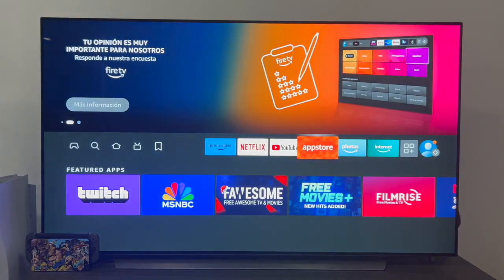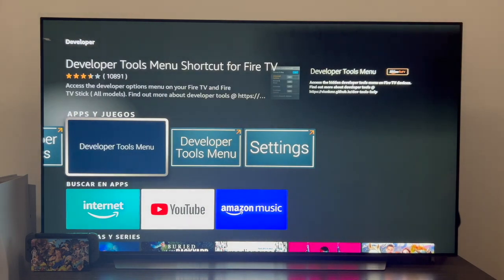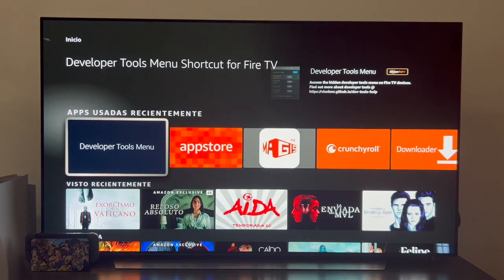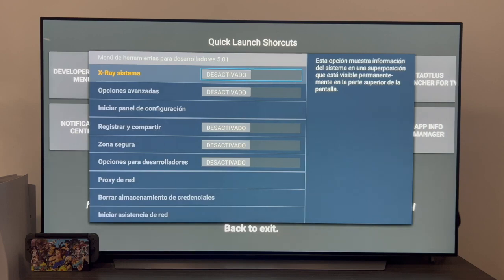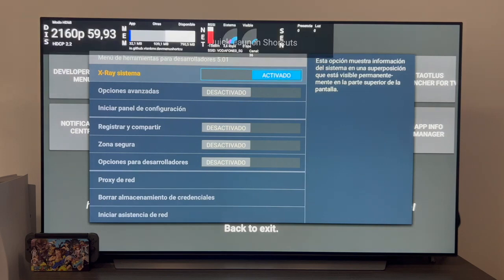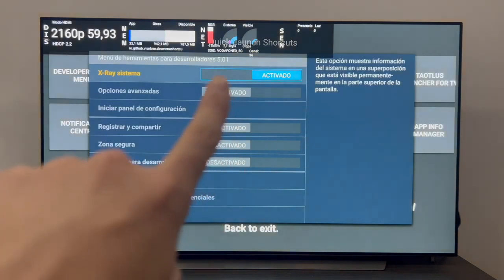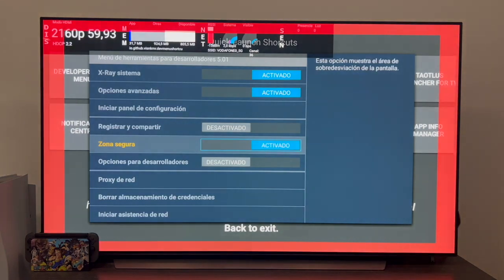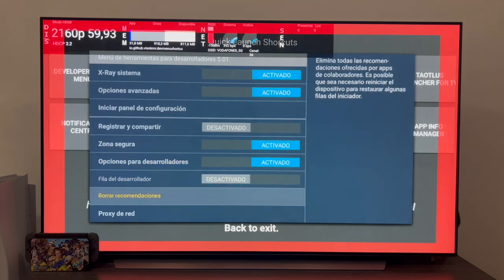How to access HIDDEN OPTIONS on an Amazon Fire TV Stick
fire tv hidden options, fire tv, amazon fire tv stick, fire tv stick, fire tv hidden menu, fire tv developer options, fire tv developer app, fire tv developers menu application, fire tv developers application